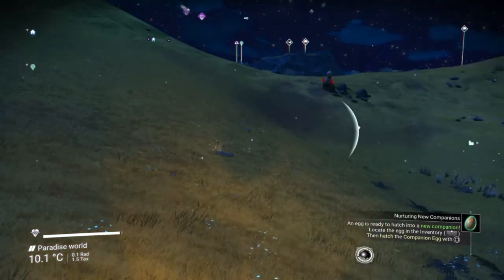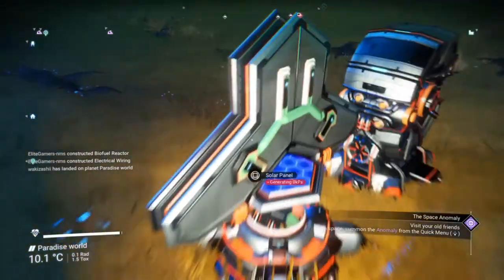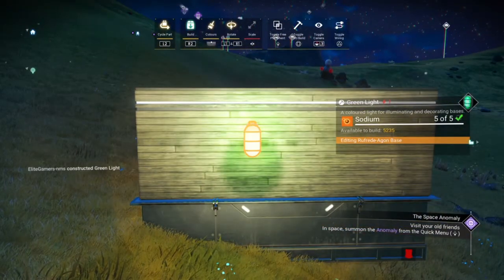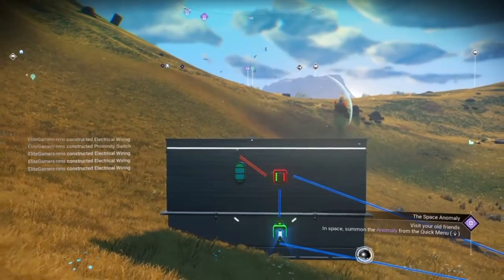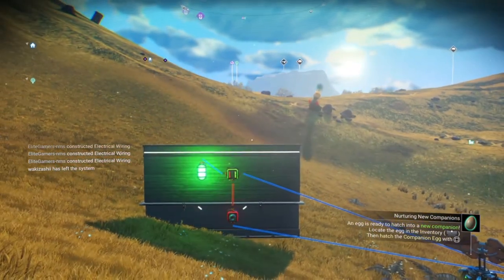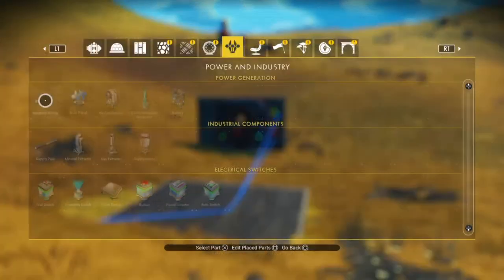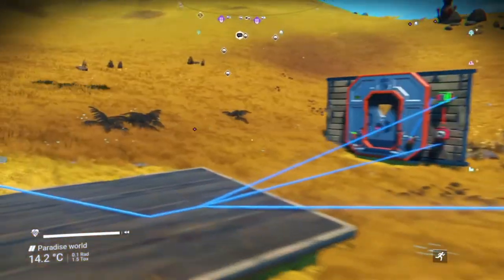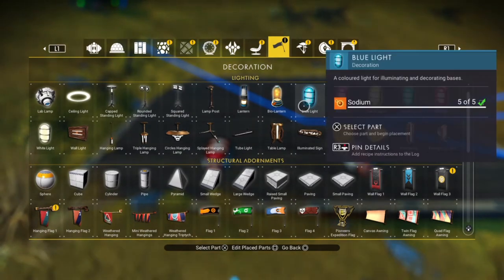Full electrical Wiring Tutorial - Beginners Guide (no mans sky 2021)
this is a full gameplay tutorial that covers switches, power inverters and proximity sensors and the various circuits that can be made to make your base look amazing.